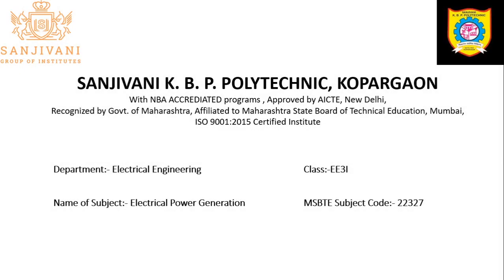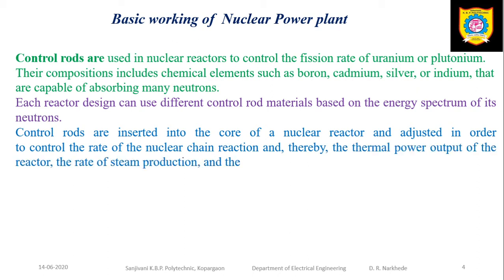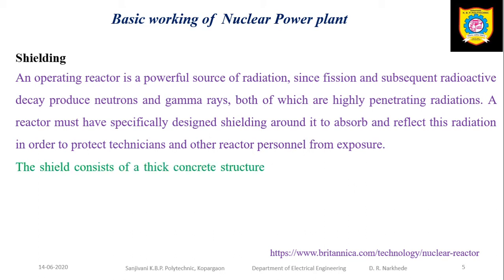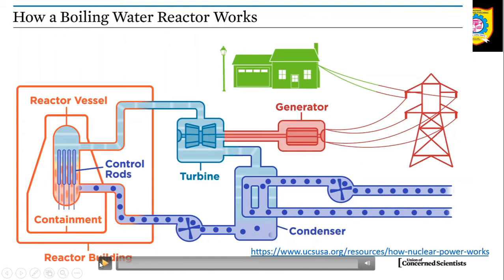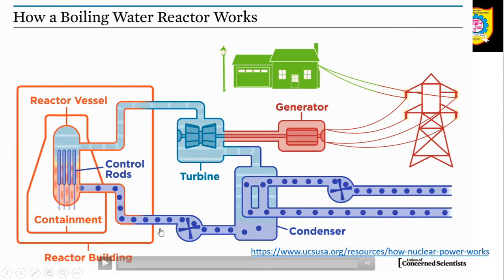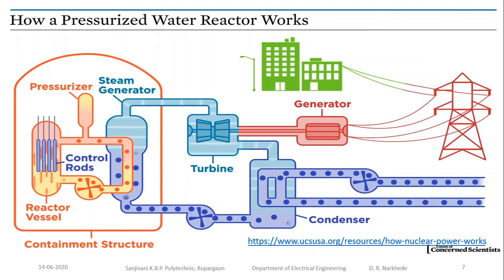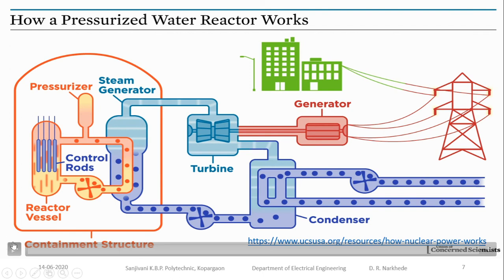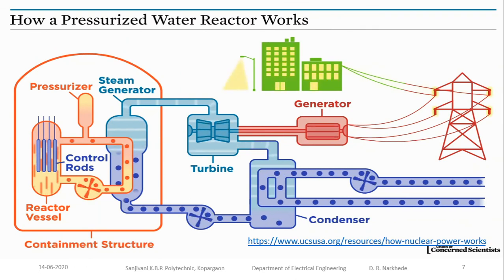Reactor BER PWR